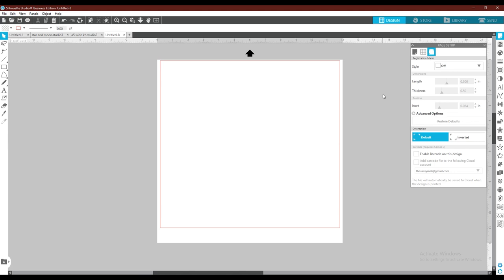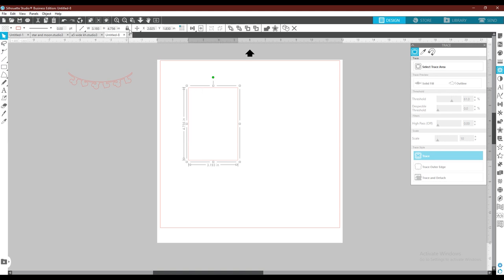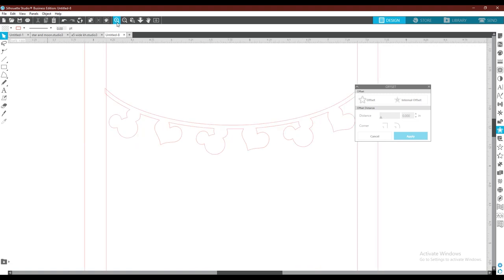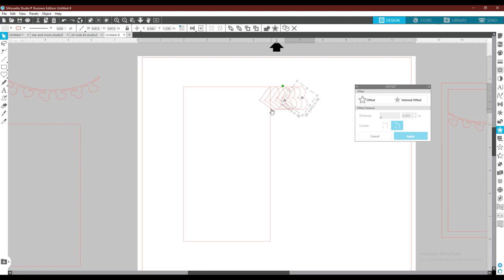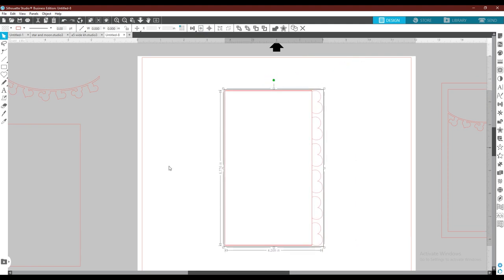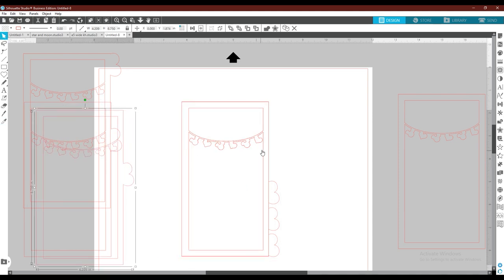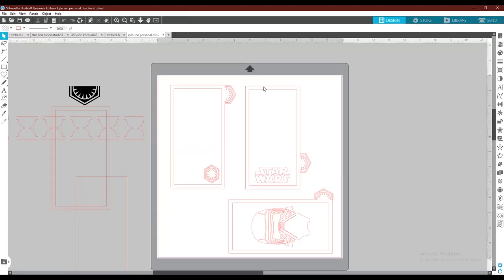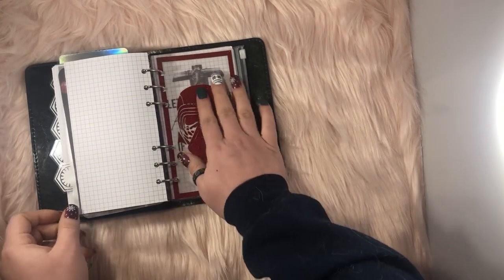TUTORIAL | DIY Vinyl Dashboard + Dividers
Want to know how to make those cool see-through vinyl dashboards + dividers? Watch to find out~

✧ Products Used ✧
- 5mil Lamination Pouches
- Cricut Vinyl
- Cricut Transfer Tape

✧ Programs Used ✧
- Silhouette Studio: Business Edition